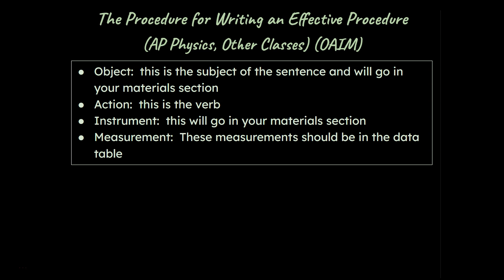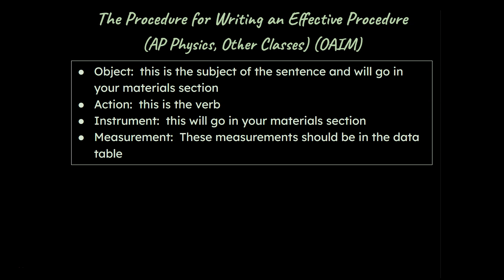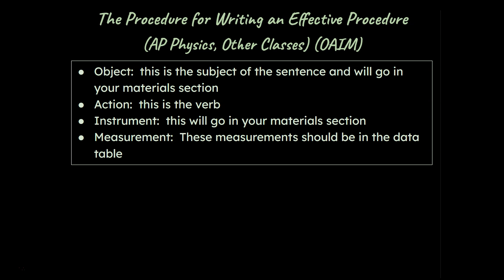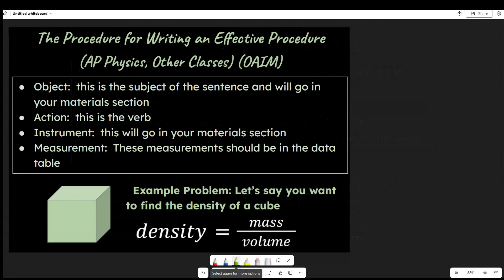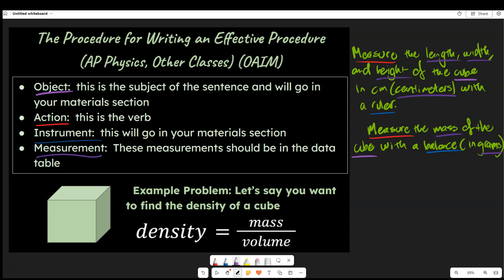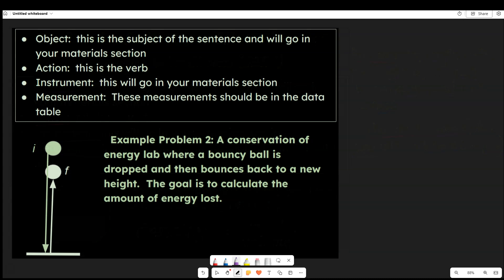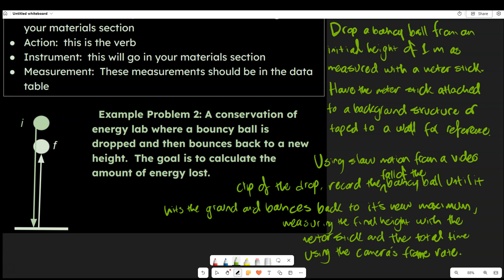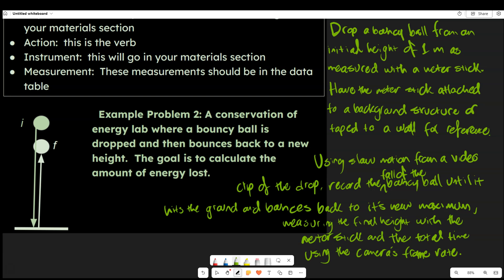How to Write an Effective Procedure for Science Classes (AP Physics, Other Classes)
This lesson goes over how to write an efficient and effective procedure.  You can do this in a short amount of time.  This was originally created for AP Physics C Mechanics students but can apply to honestly any science classes.